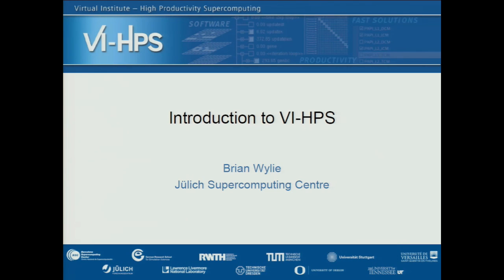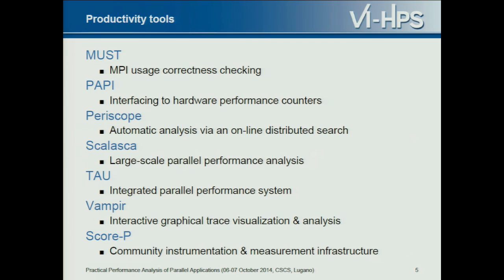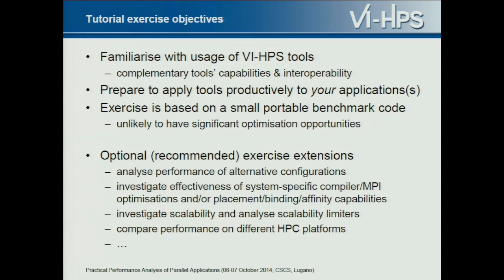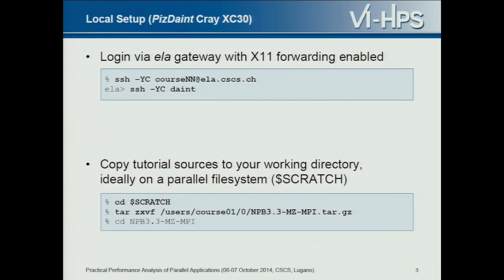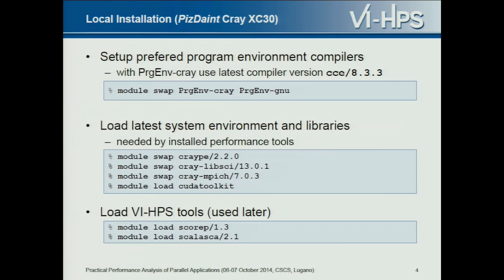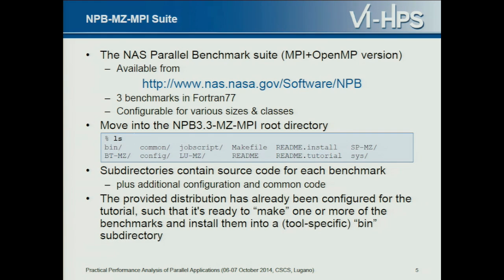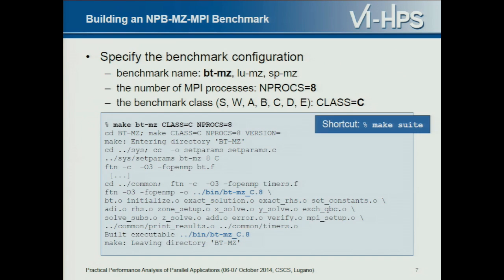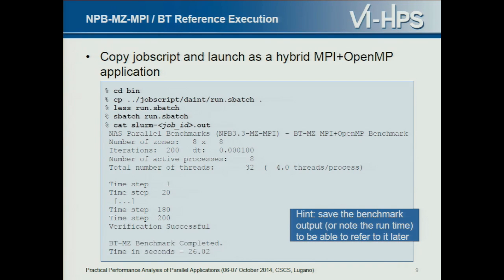Practical Performance Analysis of Parallel Applications (part1)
This video is the recording of CSCS course: Practical Performance Analysis of Parallel Applications (October 2014).

01. Introduction (0:00)
02. CSCS supercomputer: PizDaint (1:44)
03. VI-HPS: high performance analysis tools (2:09)
04. Hands-on exercise: the BT code (03:00)
05. Hands-on exercise: login to CSCS (03:50)
06. Hands-on exercise: programming environment (04:00)
07. Hands-on exercise: compiling the code without performance tool (04:50)
08. Hands-on exercise: running the code without performance tool (05:50)

Speakers:
   Dr. Brian Wylie, Forschungszentrum Jülich GmbH.